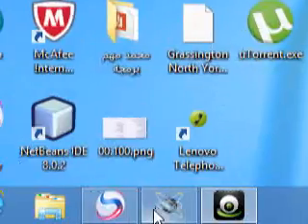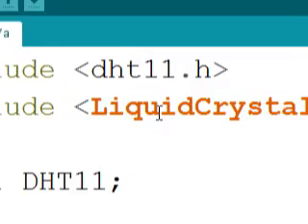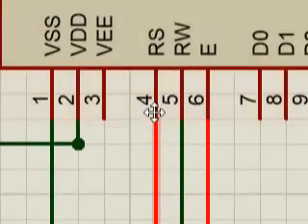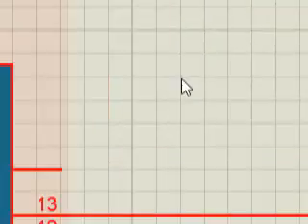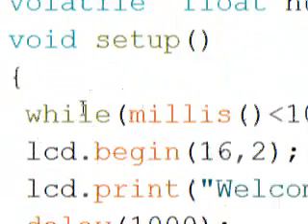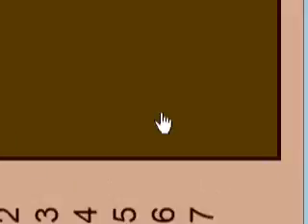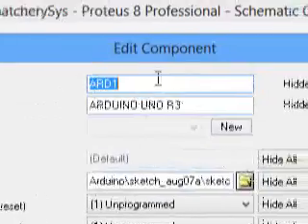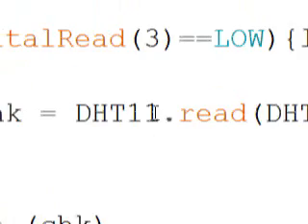interface LCD with Arduino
this vedio is specially for computer and electronic engineering concerns.
it shows a simple method for interfacing the LCD Screen with the Arduino microcontroller
The code is here :